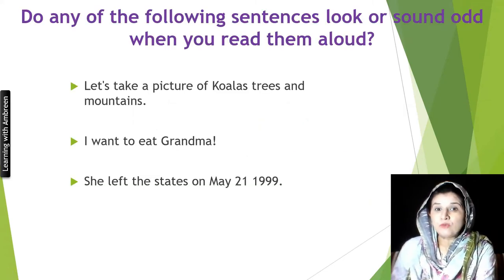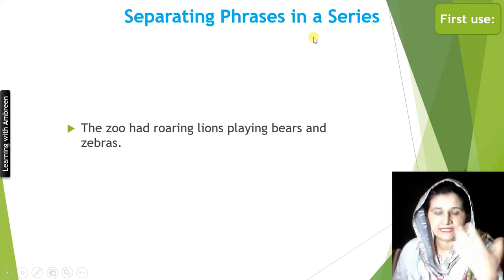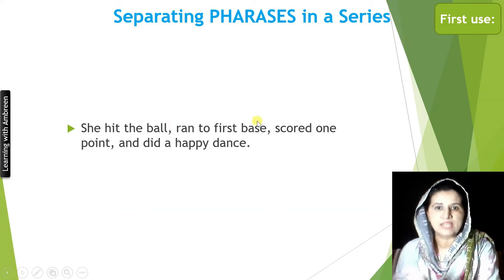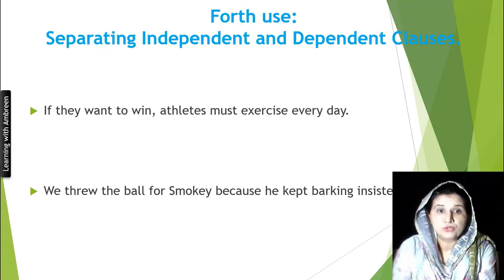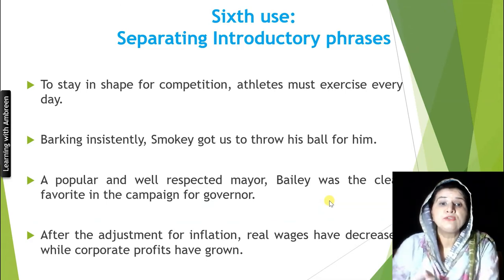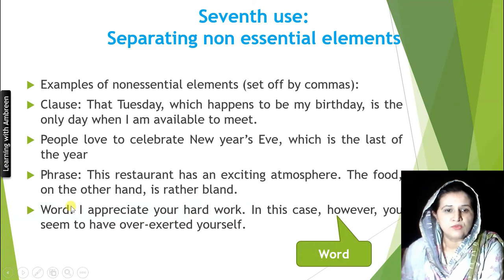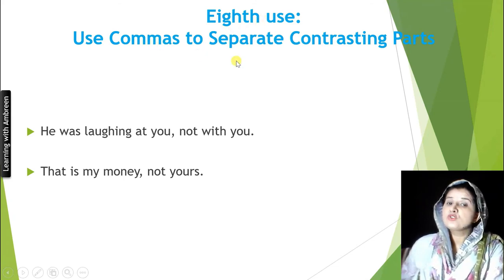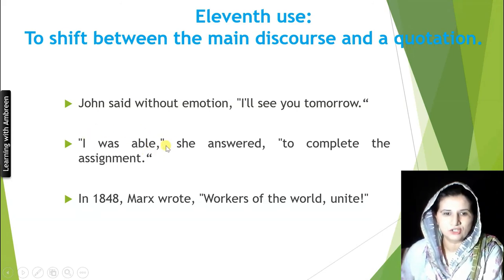Comma: Use and Examples | Punctuation Mark | Learning with Ambreen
There are some general rules which you can apply when using the comma. However, you will find that in English there are many other ways to use the comma to add to the meaning of a sentence or to emphasize an item, point, or meaning.

Although we are often taught that commas are used to help us add 'breathing spaces' to sentences they are, in fact, more accurately used to organize blocks of thought or logical groupings. Most people use commas to ensure that meaning is clear and, despite grammatical rules, will drop a comma if their meaning is retained without it.

english tenses easy way learn